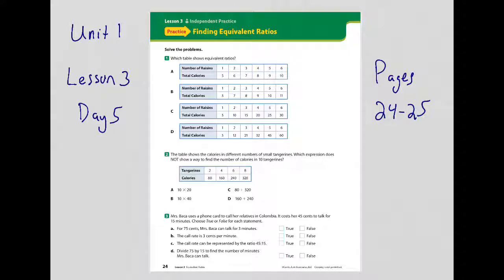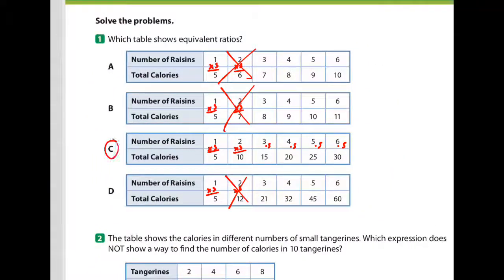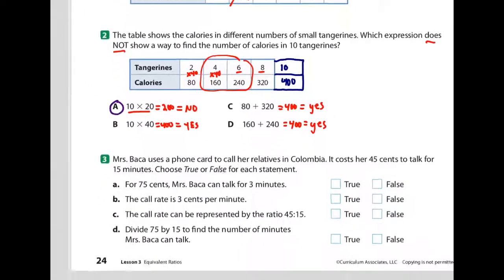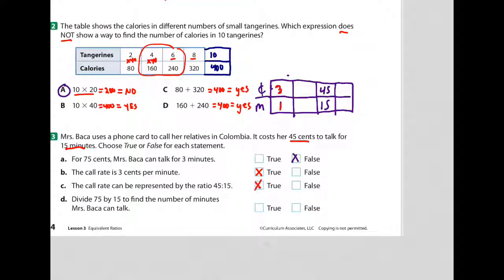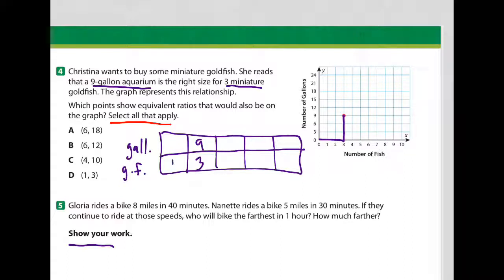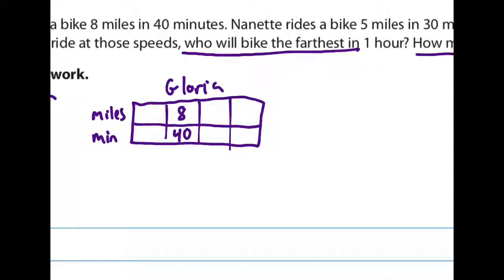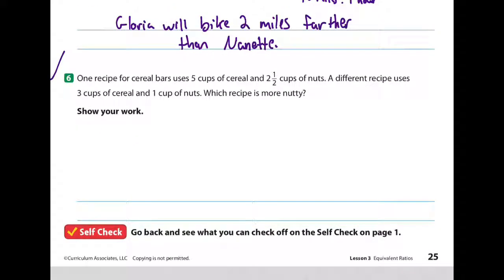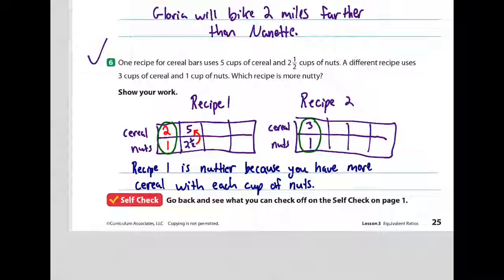Romanyshyn, Lesson 3 Day 5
Equivalent ratios, independent practice, quiz review.